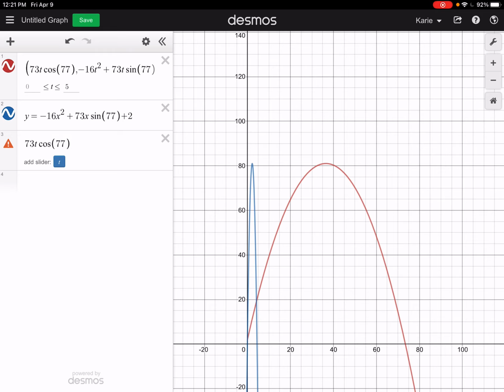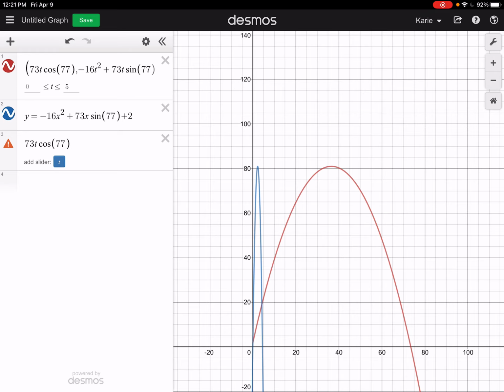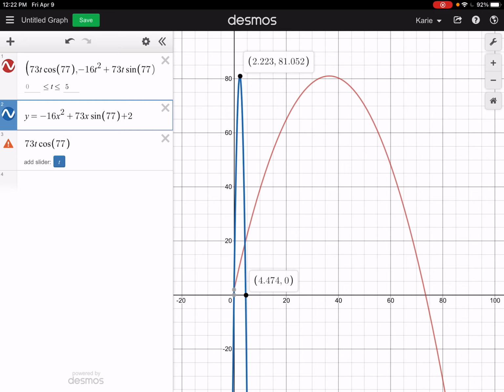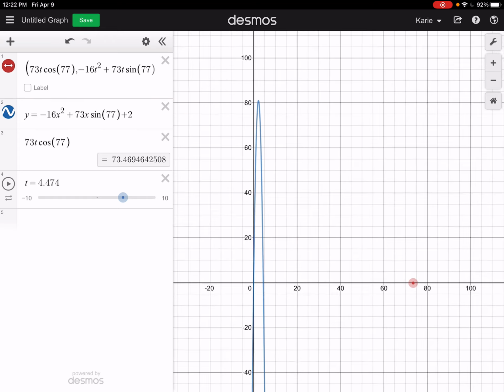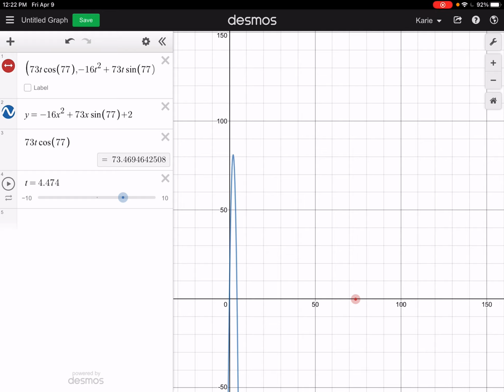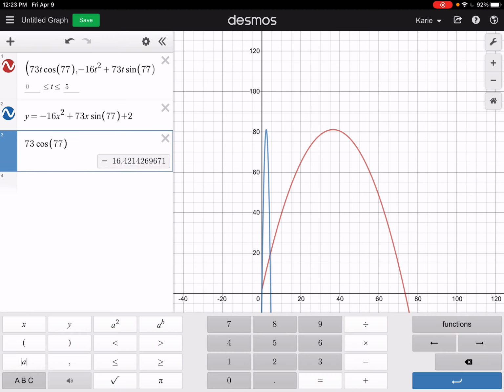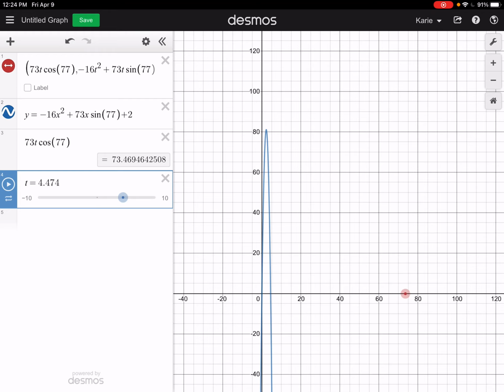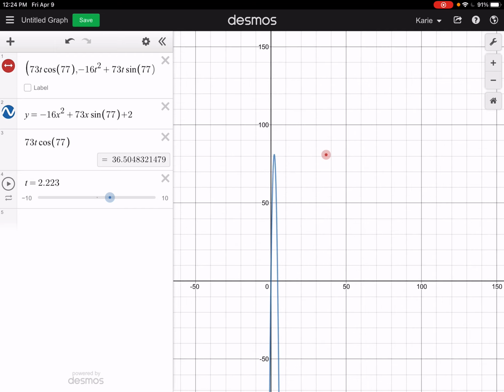Clarifying how to use desmos with parametric equations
Ms. Kosh works an example problem on desmos for PreCal.
I figured out my confusion!! Go look for the next video.